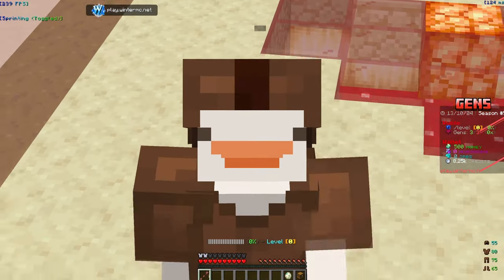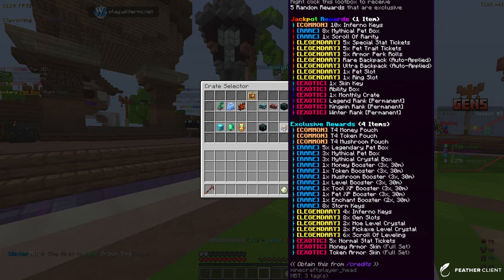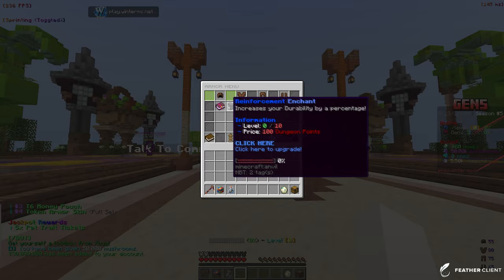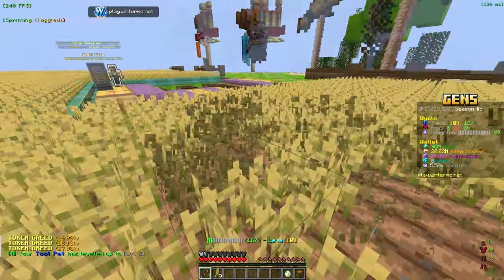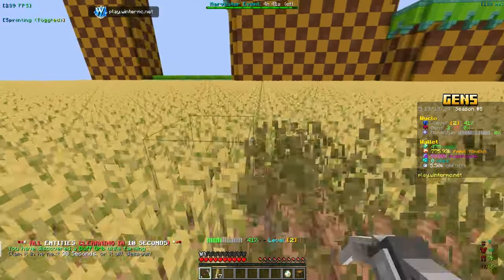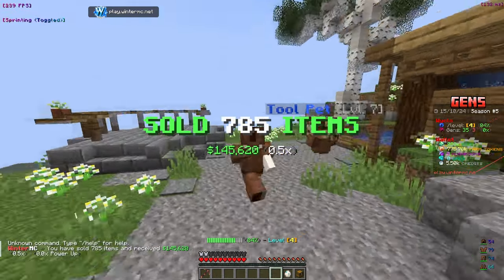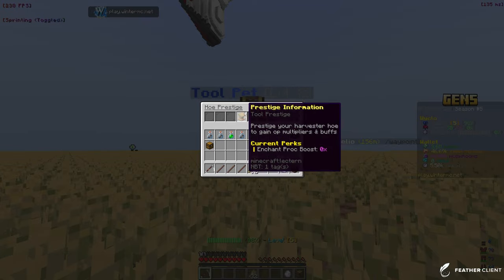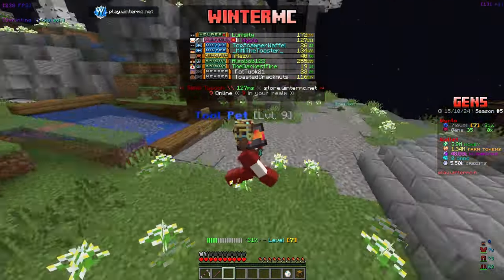THE BEST START EVER ON *NEW* Minecraft GENS Server! (SOTW) | WinterMC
In todays episode of gens tycoon I am going from rags to riches from the worst rank to the best rank on gens tycoon fresh sotw beginning on gens tycoon i show you how to level up your hoe and the best way to level up your hoe on wintermc tycoon gens.